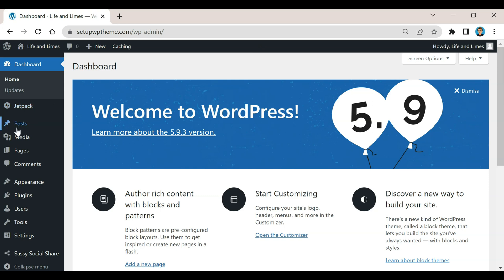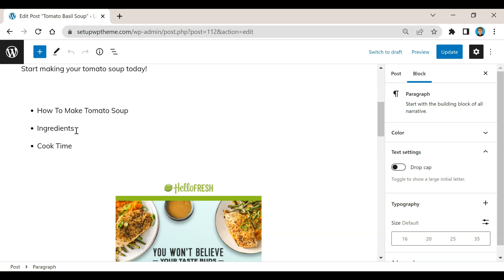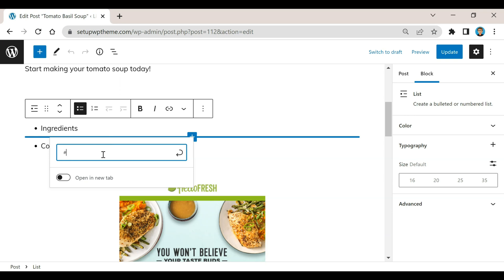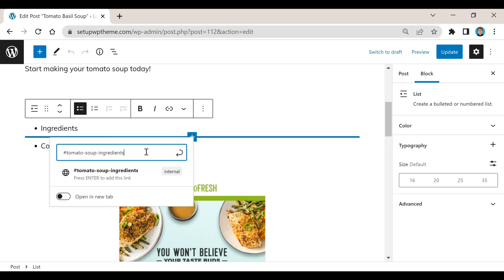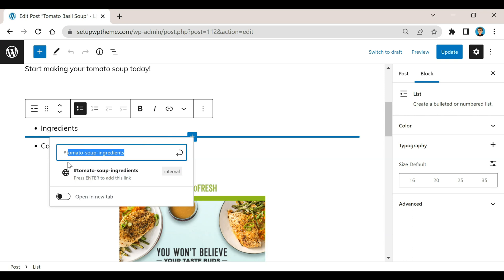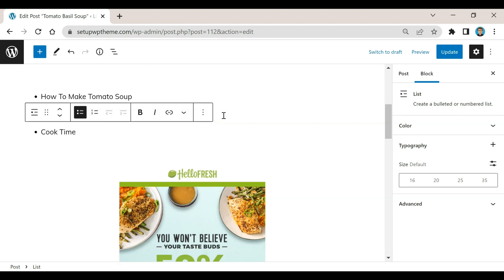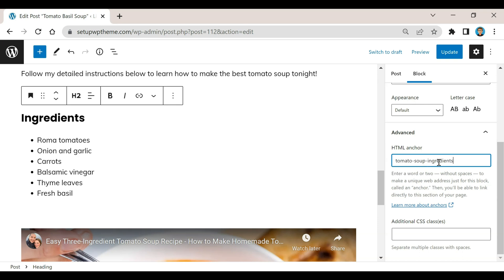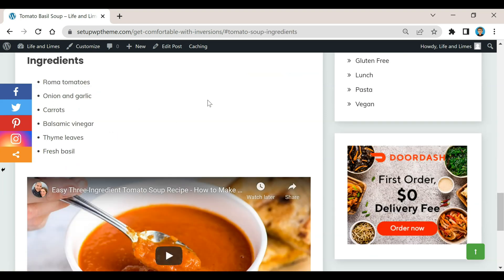How To Create Anchor Links In WordPress FAST [2023 GUIDE]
Making shortcuts on your website makes users happy and in this how to create anchor links in wordpress video I show you how to make your content easier for your readers. This will allow you to jump to any point in your article without endless scrolling.